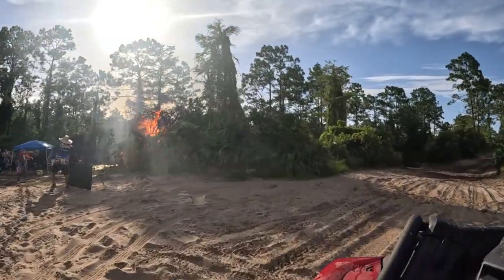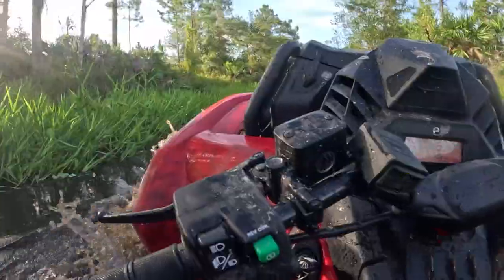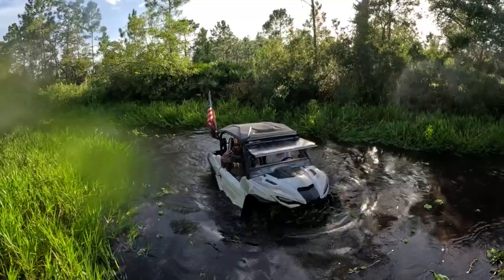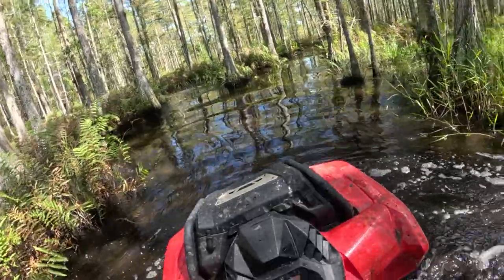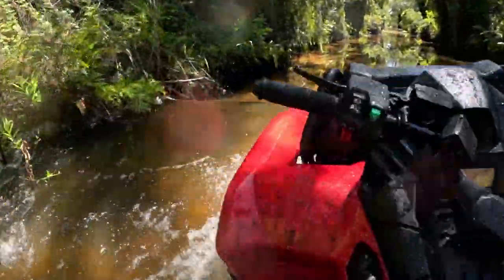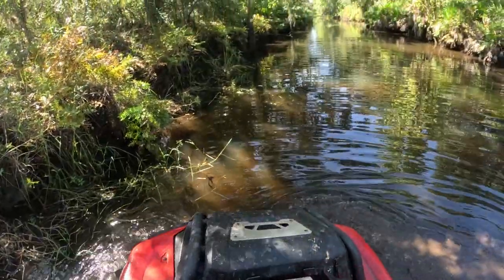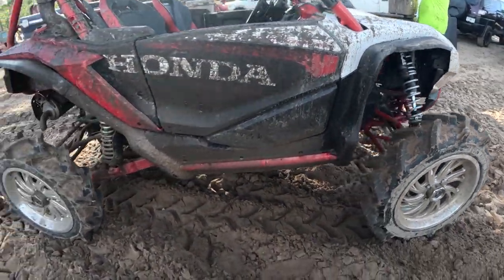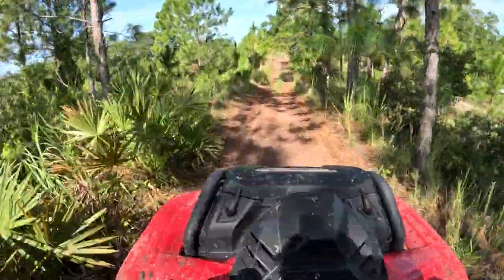2023 Outlander Wheelies! RMAX going Deep! North Beach Fire! New Talon Walk Around: XMR 700 Holopaw